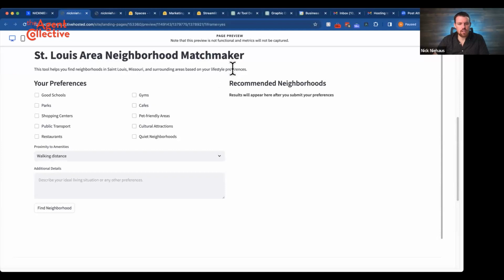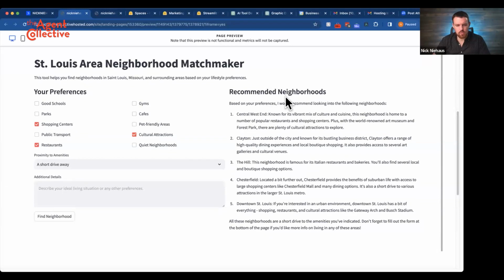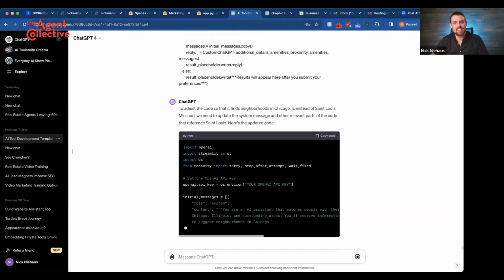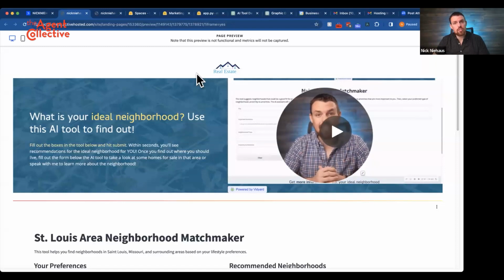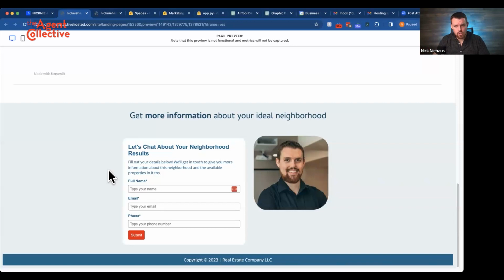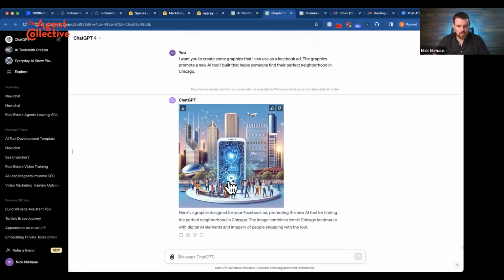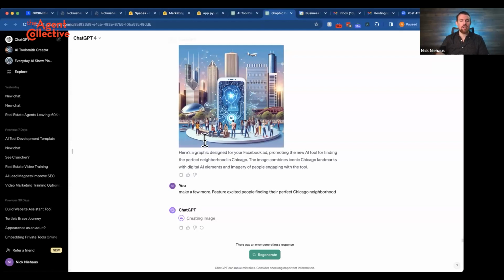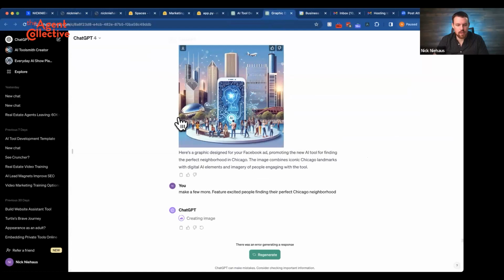Lead Generation System Using AI Tools | Nick Niehaus l Agent Power Huddle